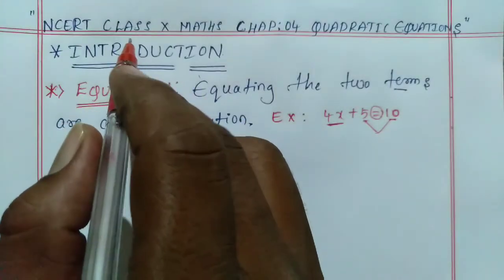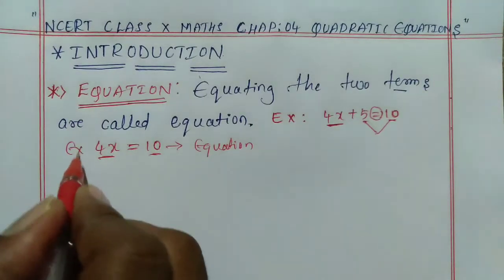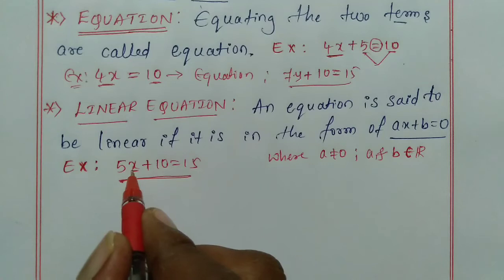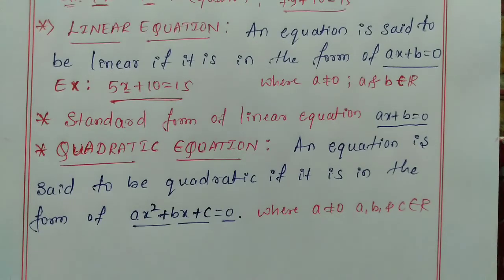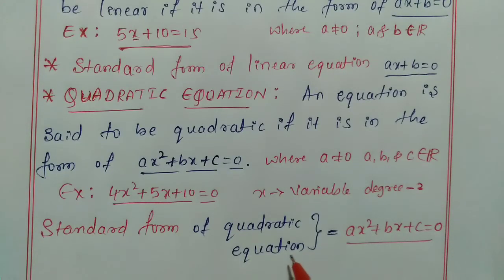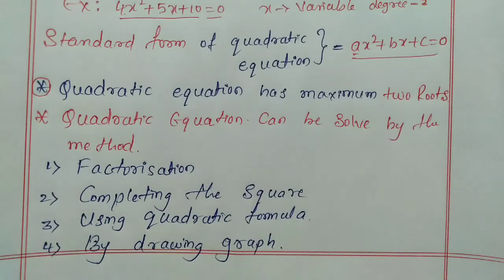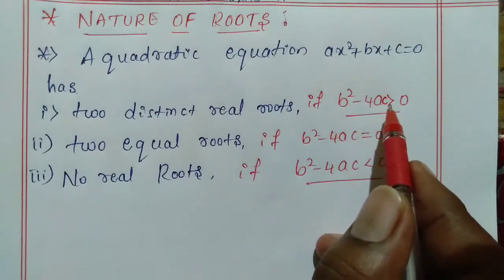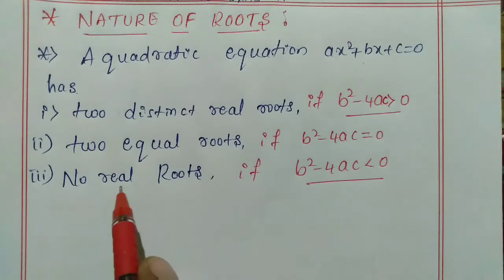Introduction to quadratic equations | quadratic equation introduction of class 10 ncert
.Thanksfor watching:mathsclasssj